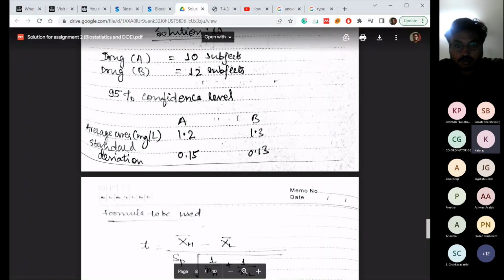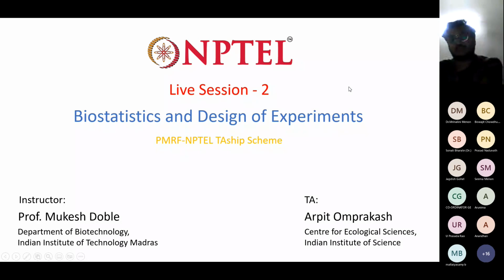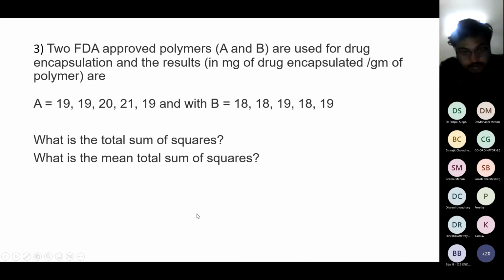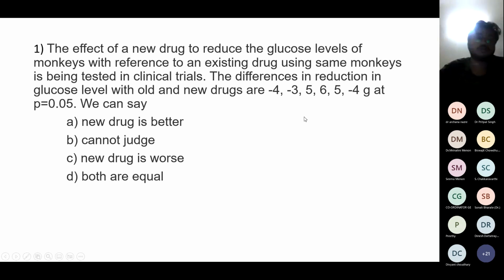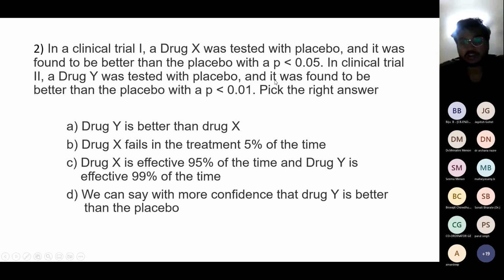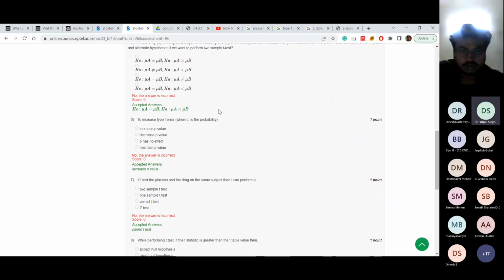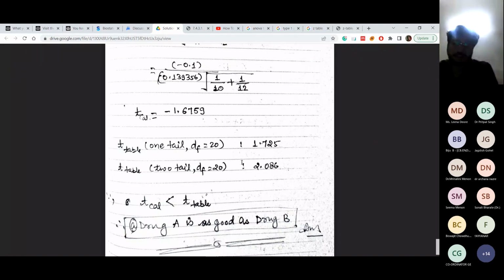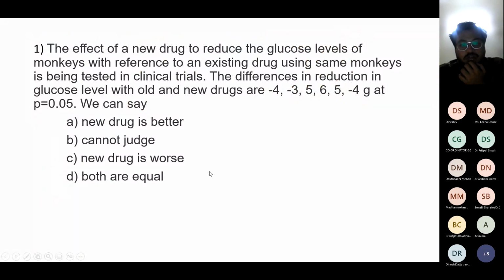Biostatistics and Design of Experiments Live Session 2